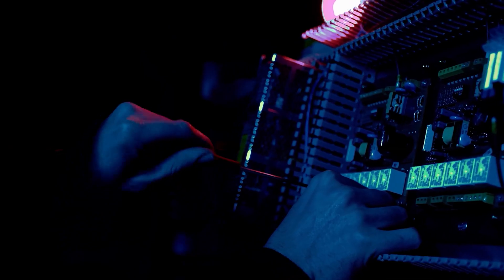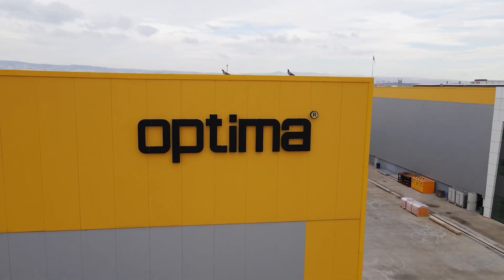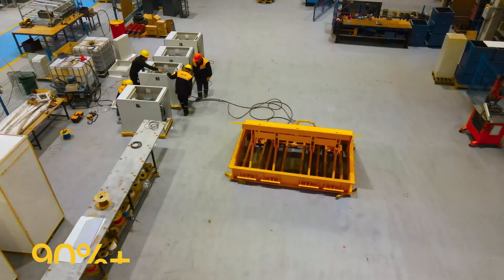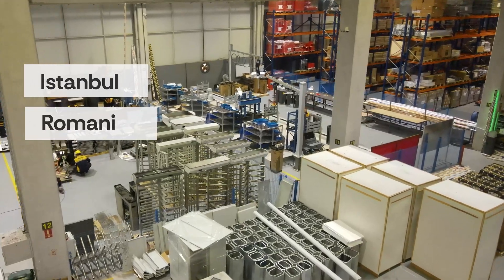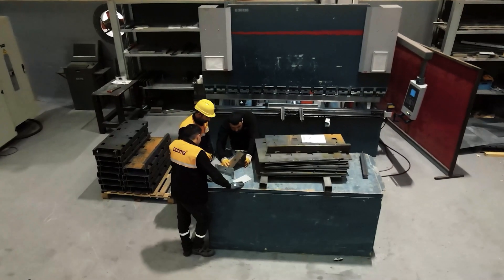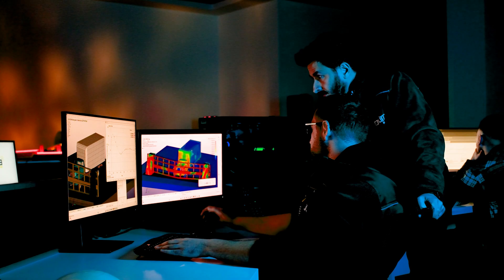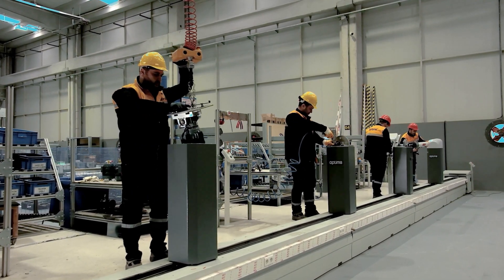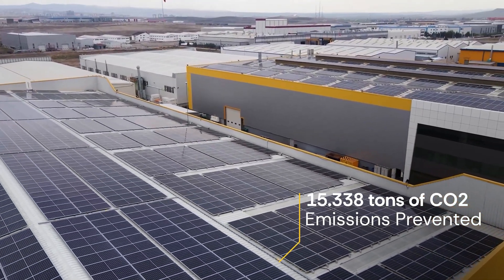Optima Engineering INC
We are working to provide innovative products and solutions that enhance security, comfort, and energy efficiency.
OPTIMA Engineering Inc. was founded in 2000 in Ankara with the aim of providing high-quality products and services in the security sector. Starting production activities with the latest technology and modern engineering practices, the company rapidly climbed the ladder of success, continually increasing product standards and production capacity, with the goal of manufacturing high-security products and access control systems.